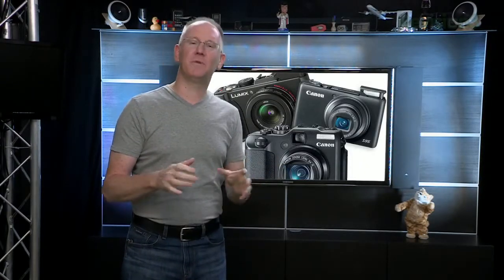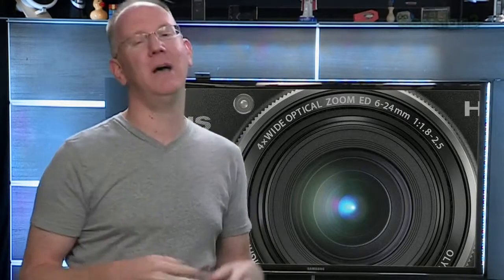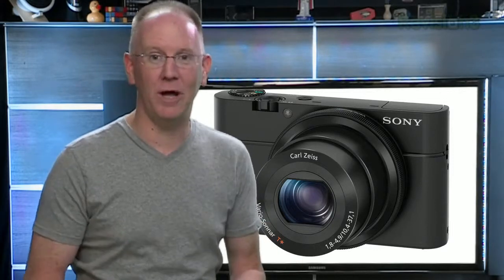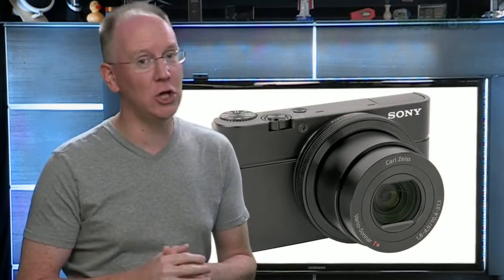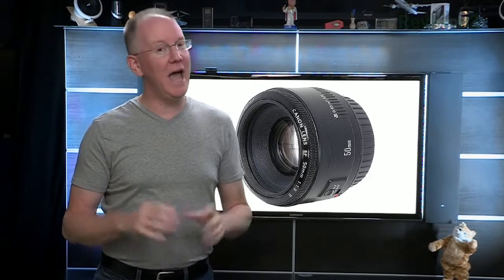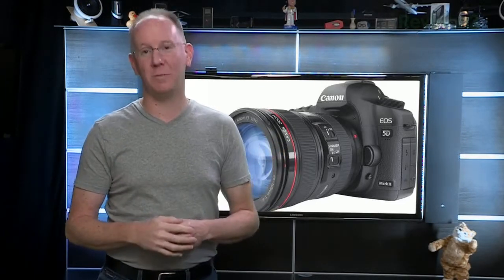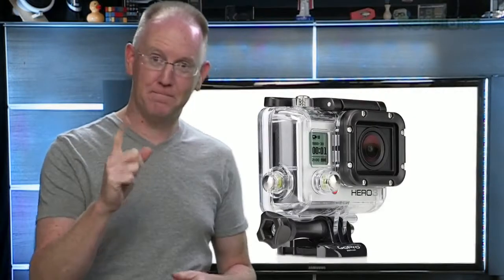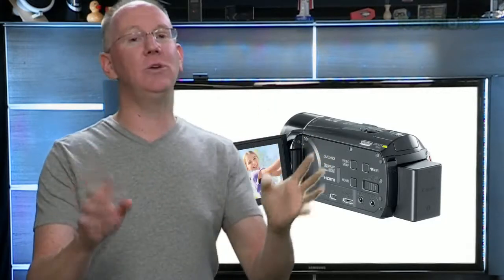Geek Beat Archives Holiday Gift Guide Cameras